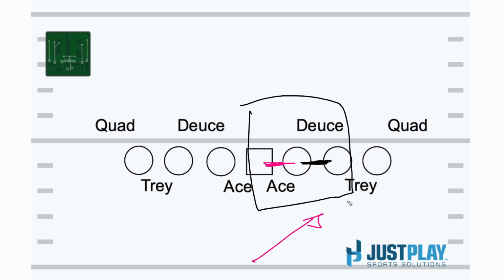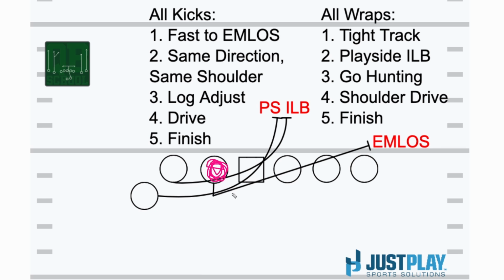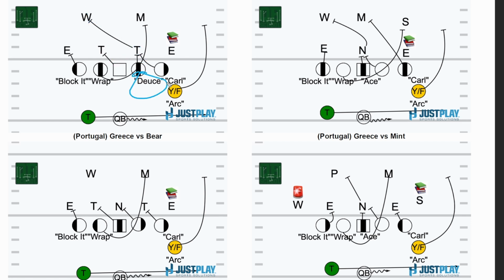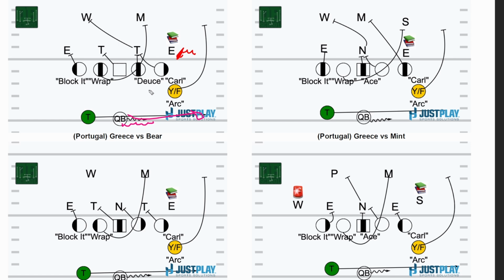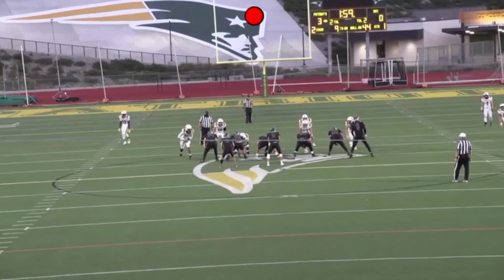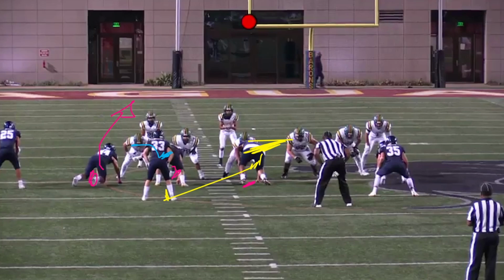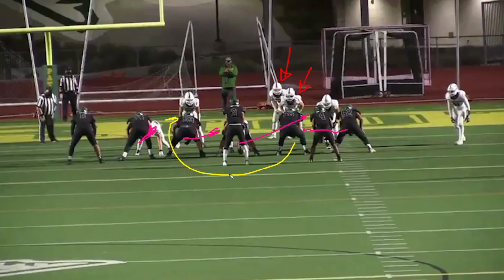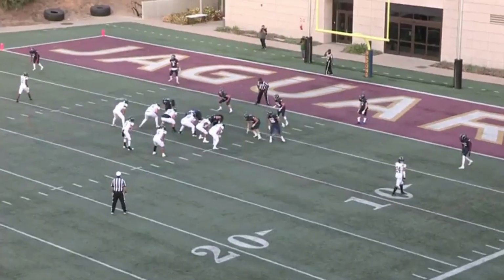What is Power Read?